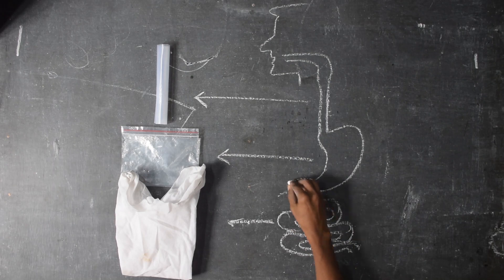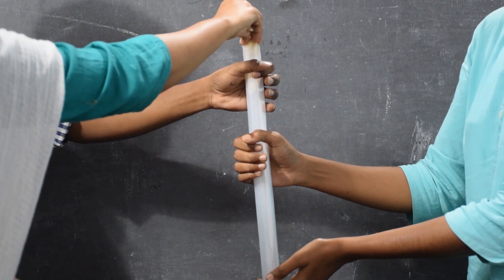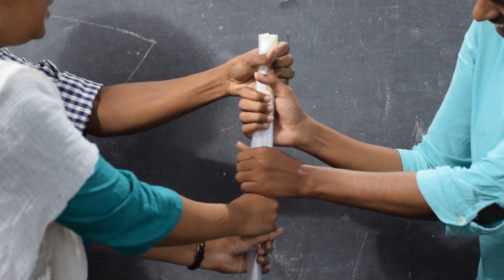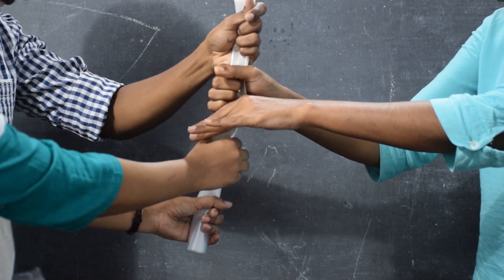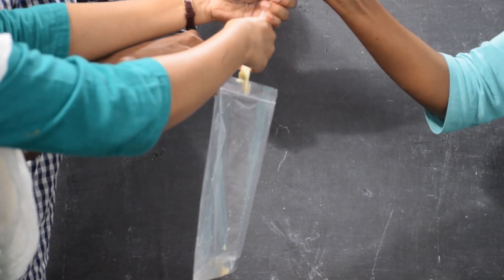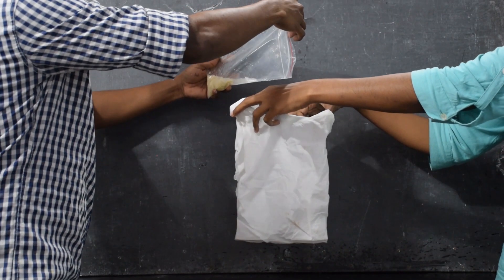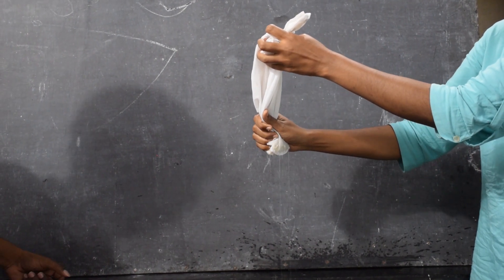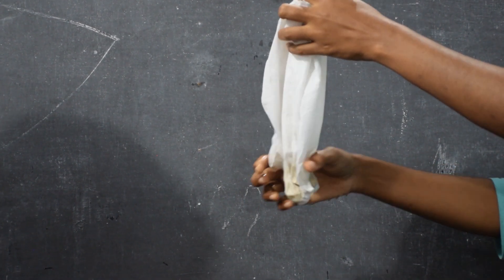What happens to food once it enters our body? | Digestive System | Primary Science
Here's a simple activity to demonstrate the path taken by the food that we eat. Through this demonstration, we can mock the function of the digestive system.

Samacheer Science
Grade 5
Term 1
Chapter 1 - Organ Systems

Source : Small Science Textbook Class 4